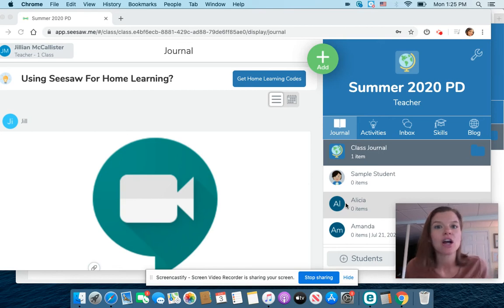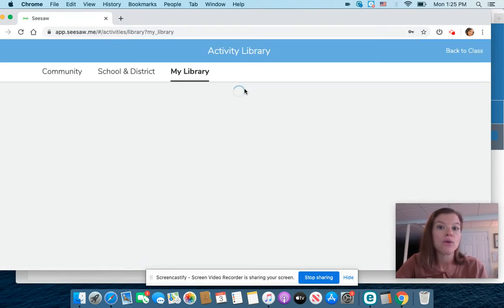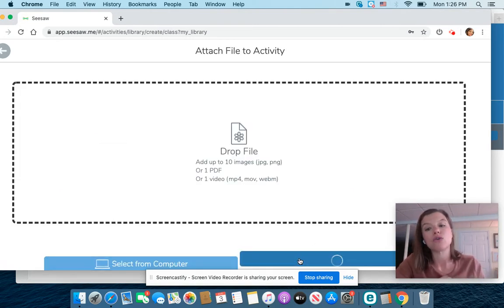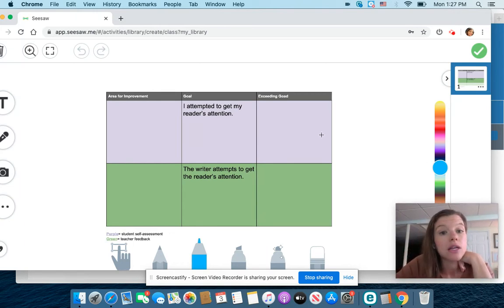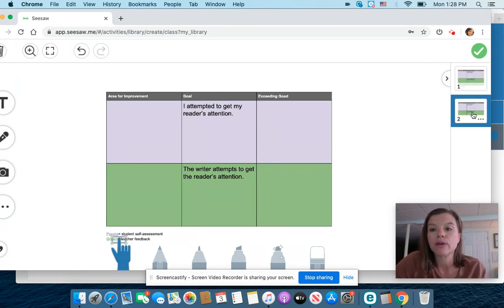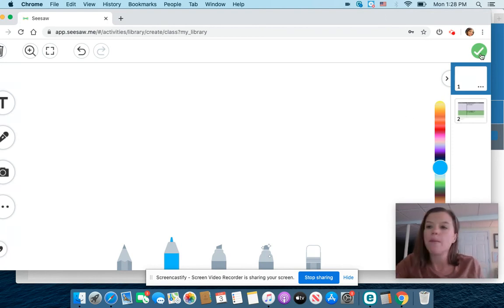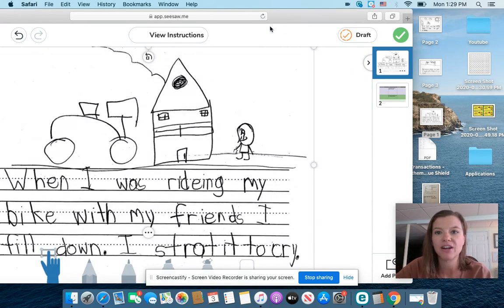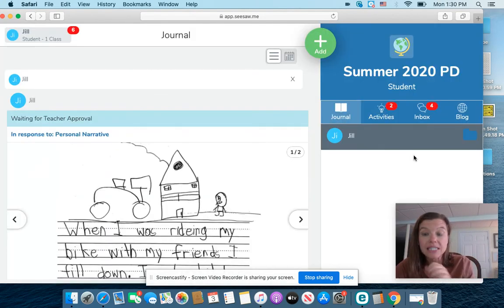Part 1 Single Point Rubrics on Seesaw for Feedback and Self-Assessment